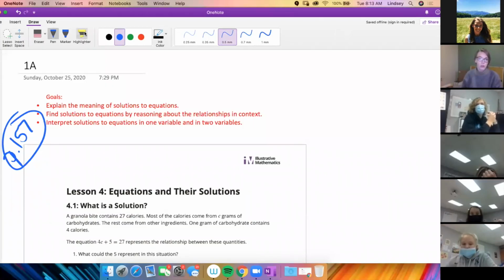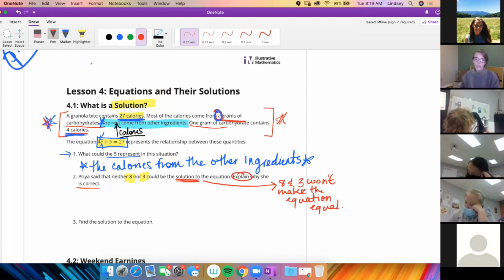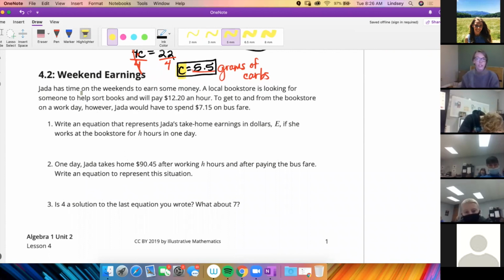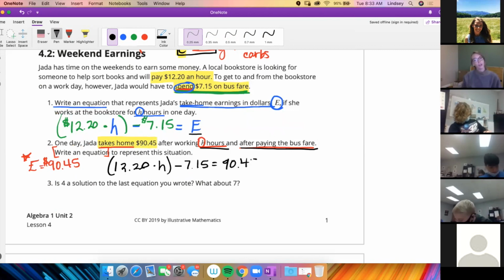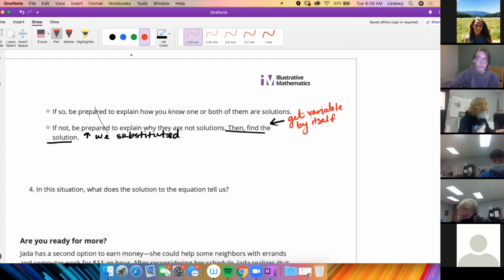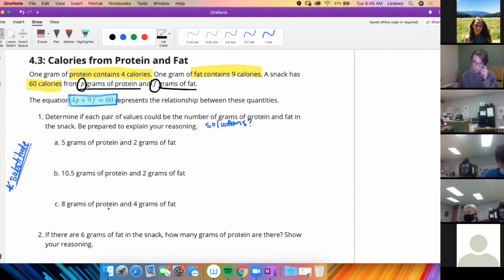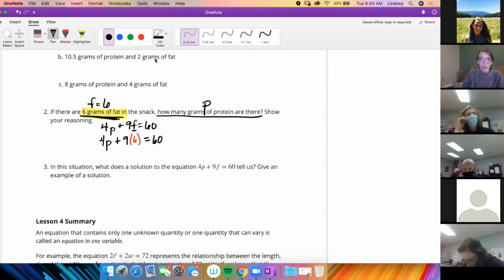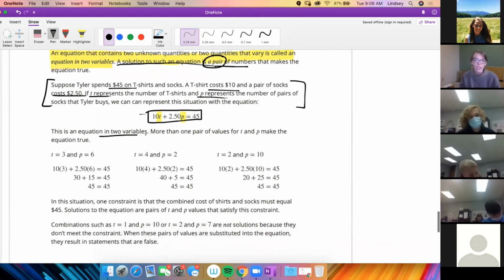Unit 2: Lesson 4